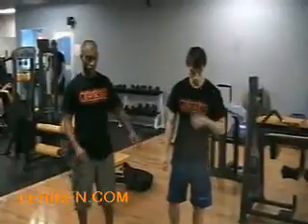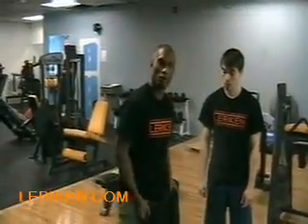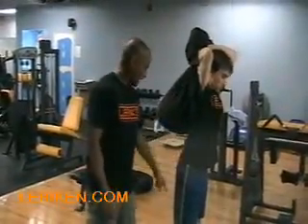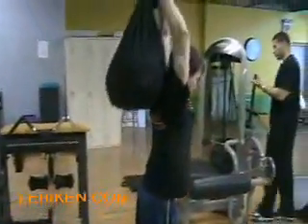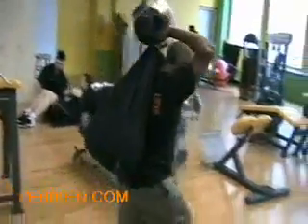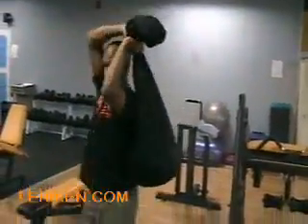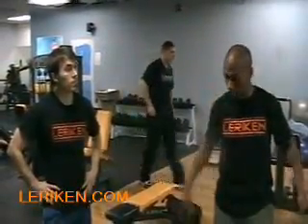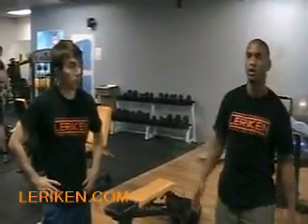Crazy circuit training